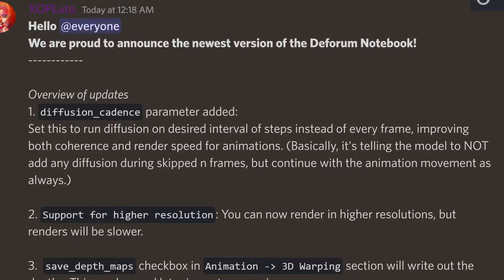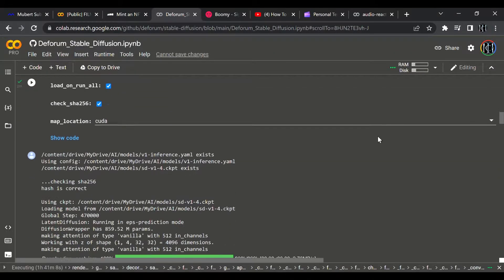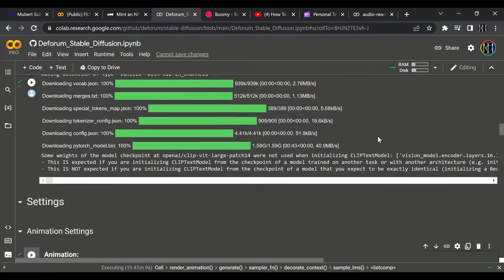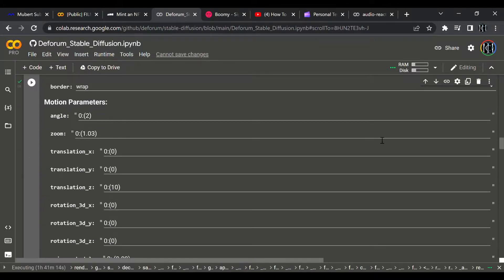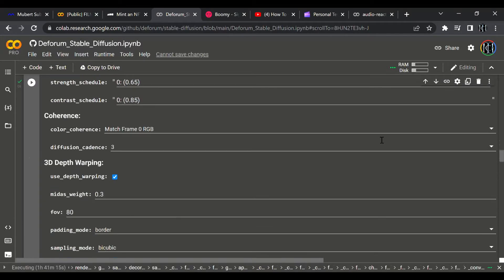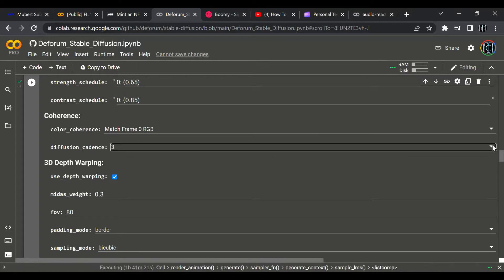Stable diffusion TURBO smooth update! Deforum 0.4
The latest update for Deforum Stable Diffusion is here. Lightning fast, silky smooth AI generated animations are now possible!

UPDATE : just made a quick tutorial on how to do the audio reactive effect used in this